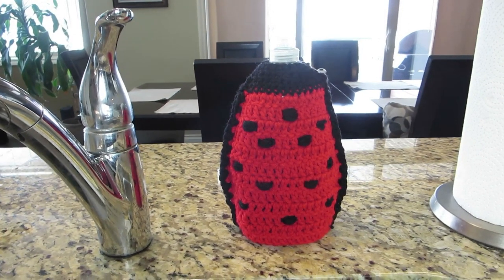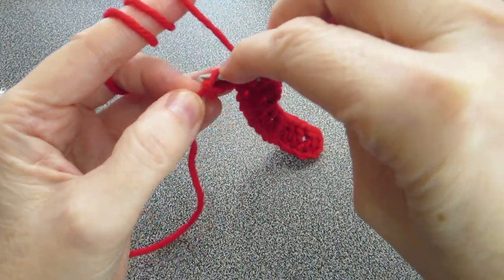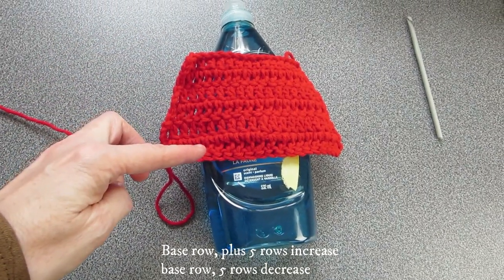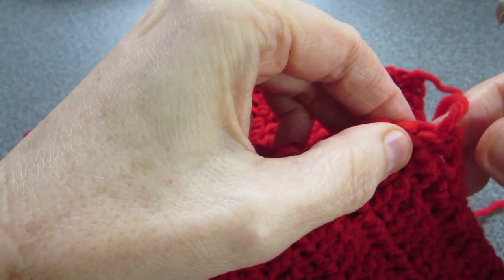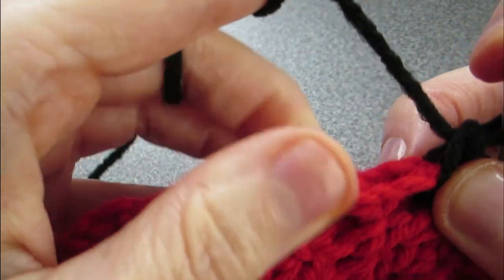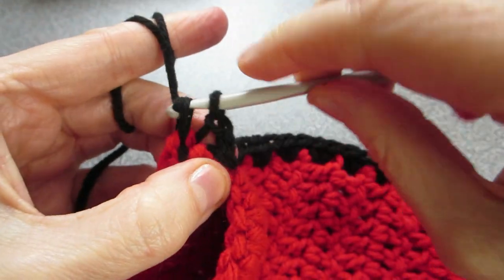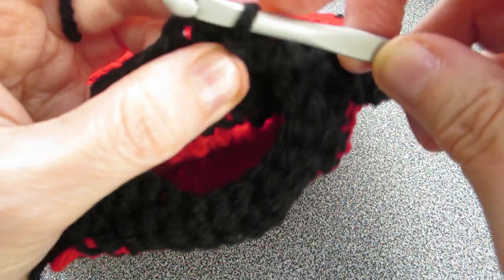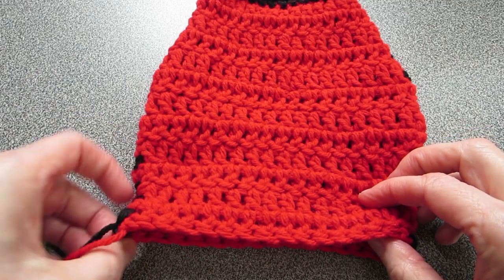Crochet soap cover, step-by-step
Easy instructions on how to crochet this trendy polka dot dish soap cover using 2 stitches. A welcome addition to any kitchen.